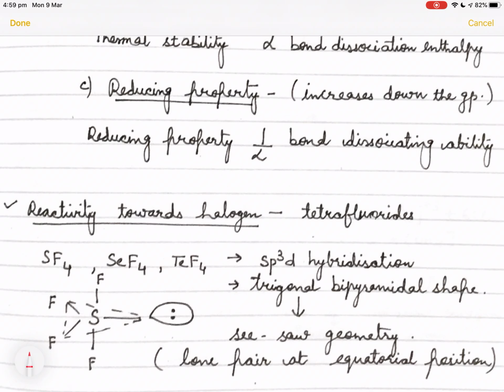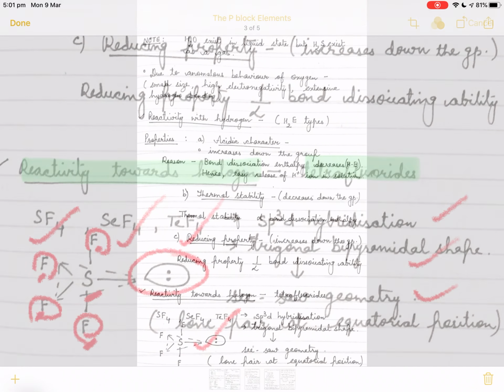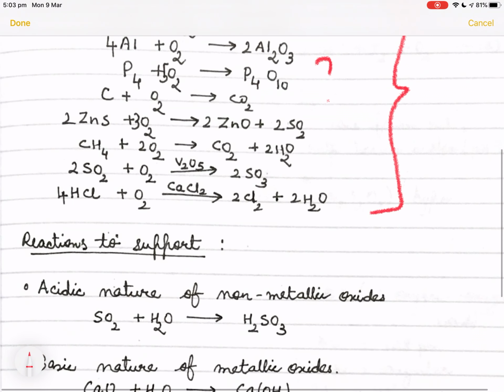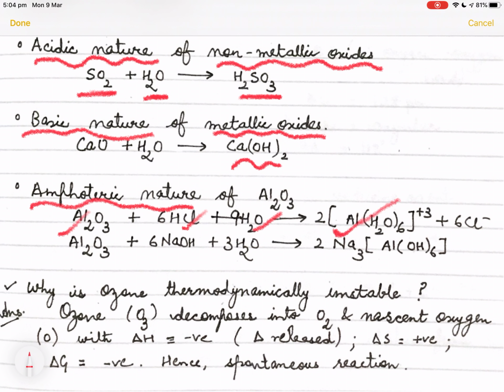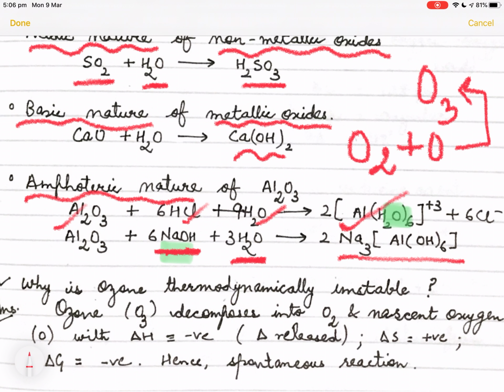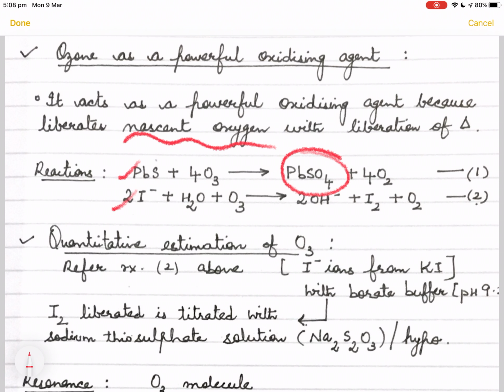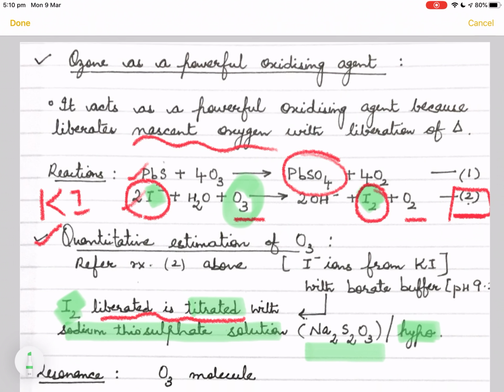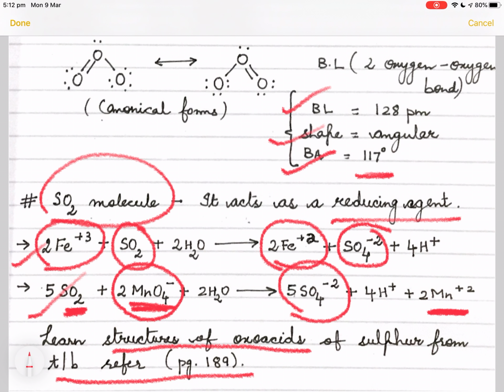Part 2 group 16 elements .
Learn Well.